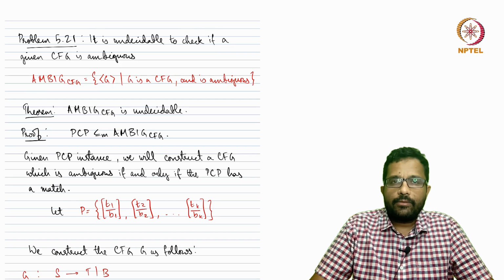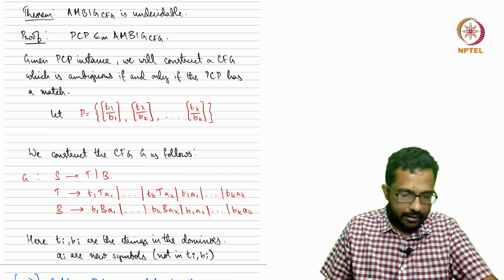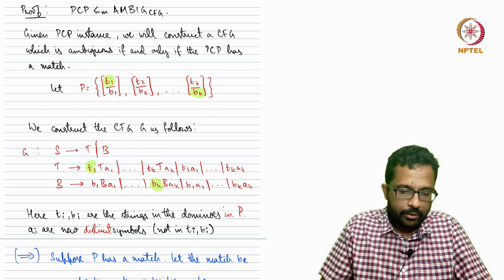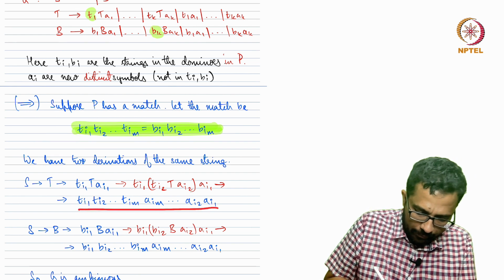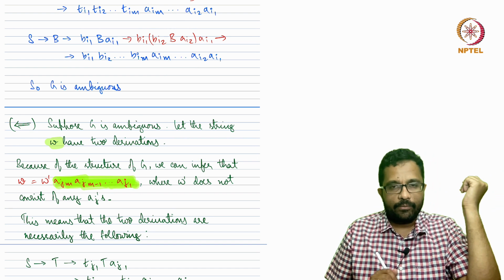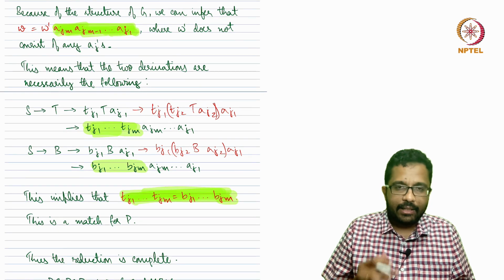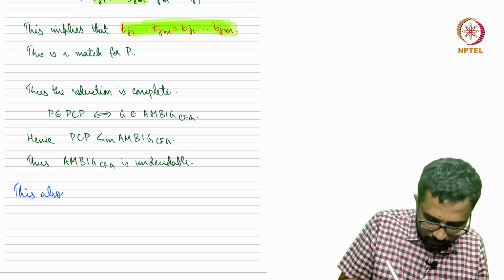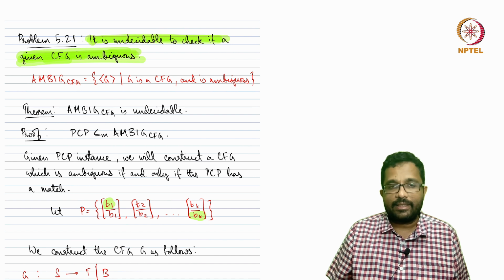W9L48_Checking Ambiguity in CFG is Undecidable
00:00 - Recap
01:32 - AMBIG-CFG is undecidable
17:01 - Summary